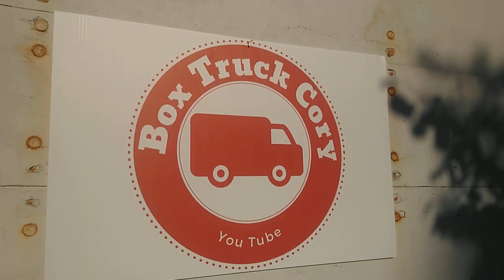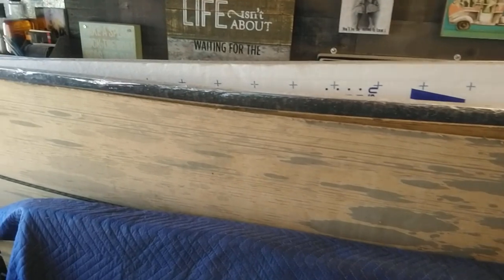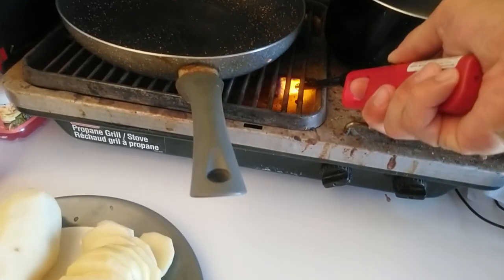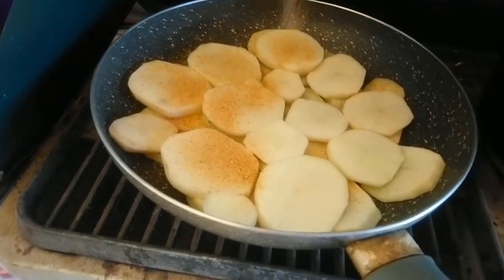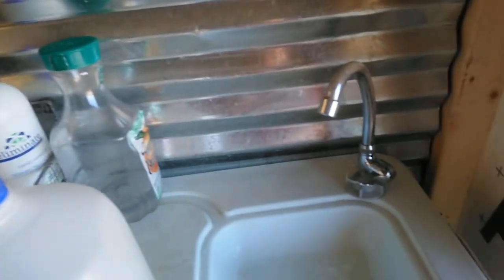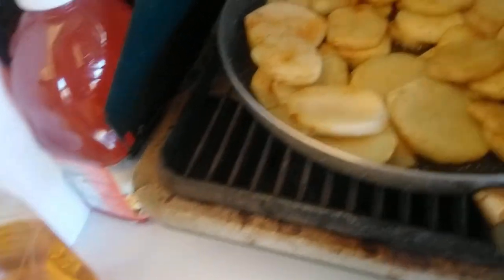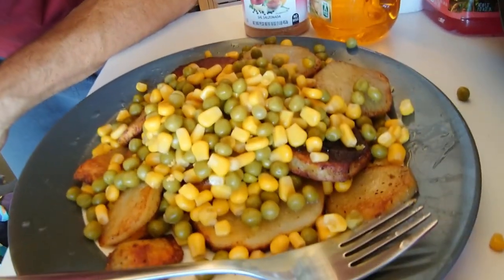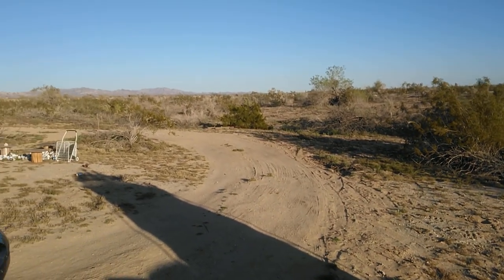Van Life Cooking: Dinner for Two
Making dinner on the road: Cooking for Tepee Tammy in Slab City. Van life cooking can be simple and easy for nomads! Thanks for teaching me to fry potatoes Tammy!